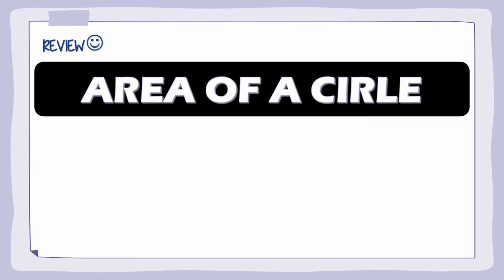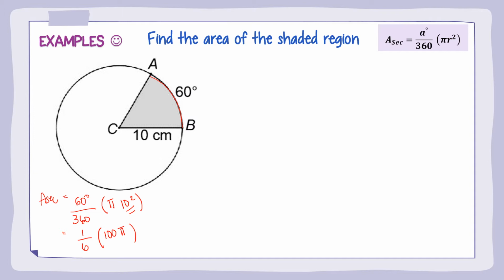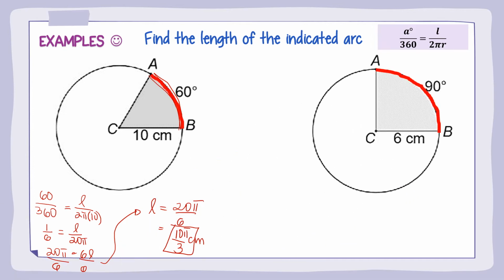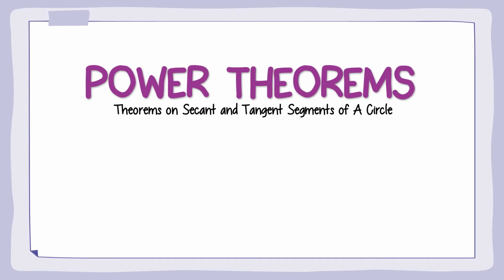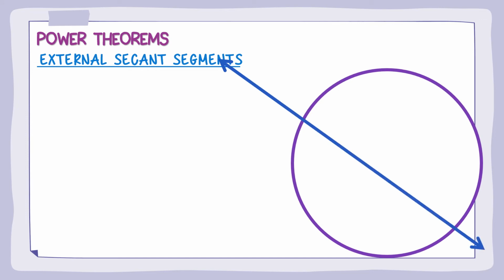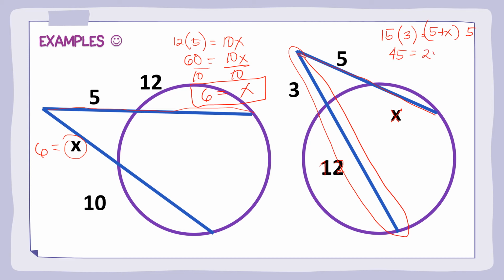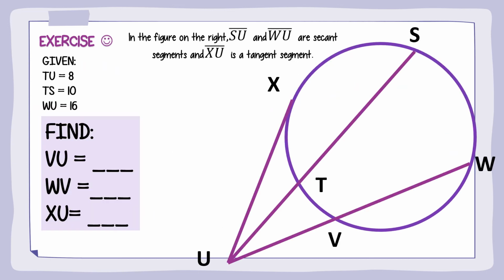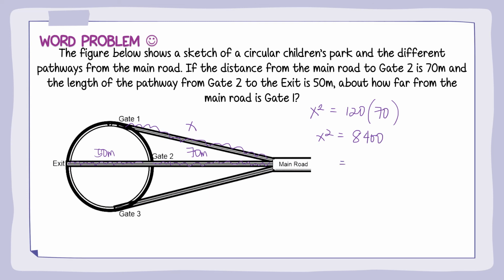MATH 10: TANGENTS and SECANT SEGMENTS